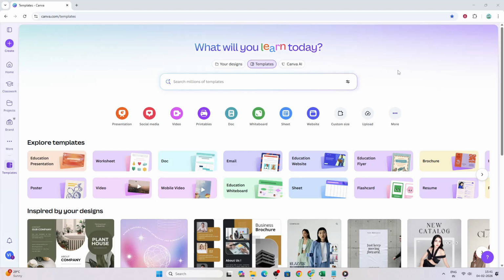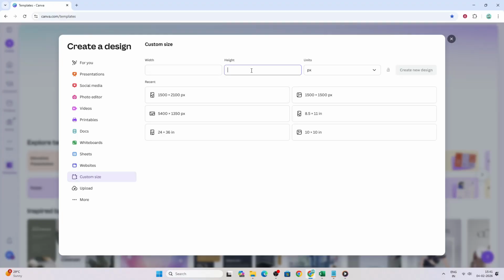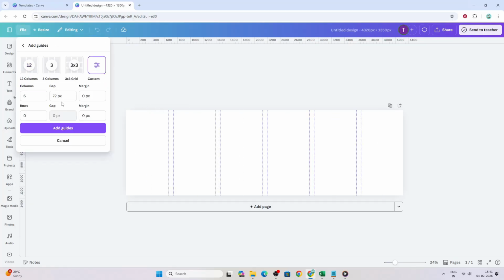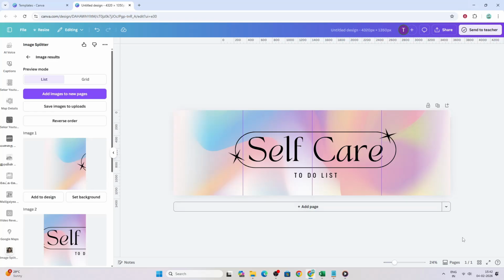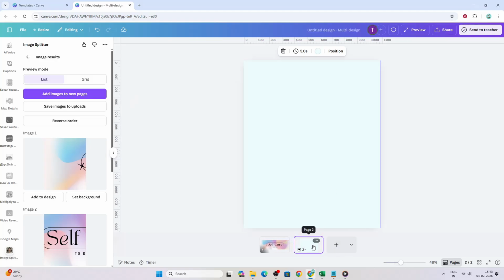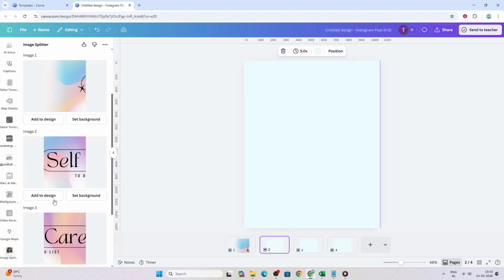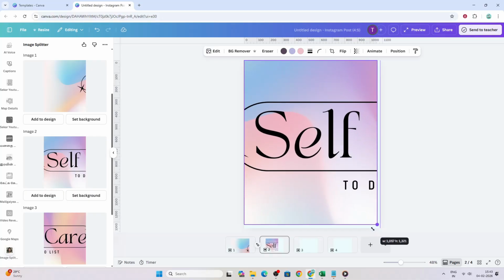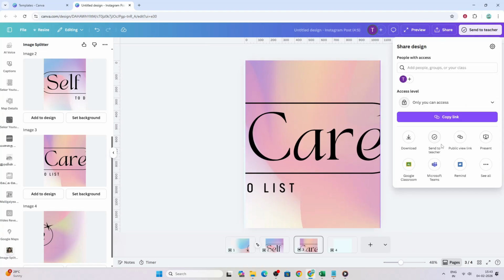How To Make A Carousel Slider In Canva (Step By Step)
In this Canva tutorial, you will learn how to make a carousel slider for Instagram and LinkedIn quickly and easily. Master Canva design techniques to create a seamless carousel that boosts your social media engagement.